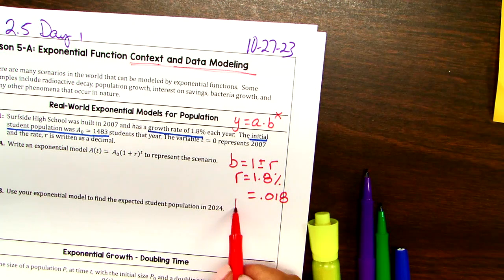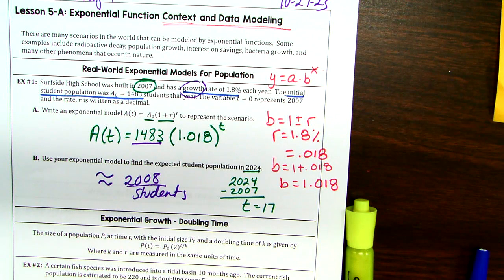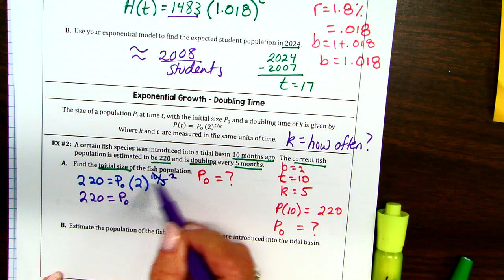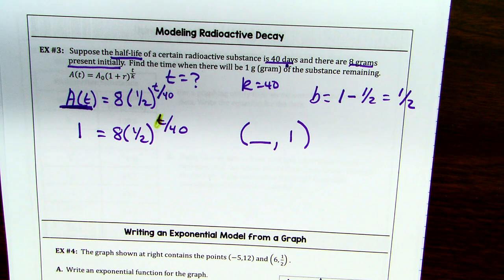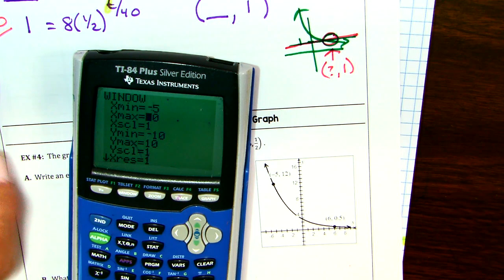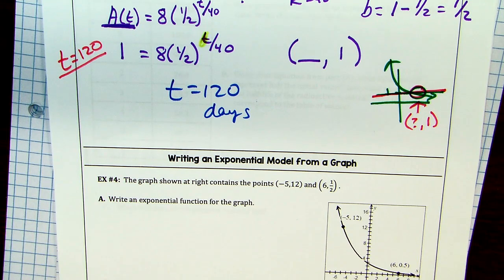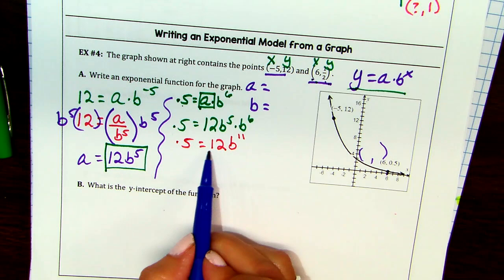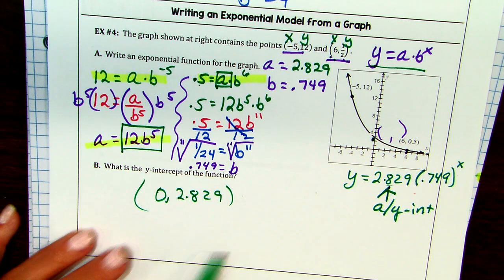2 5 DAY 1